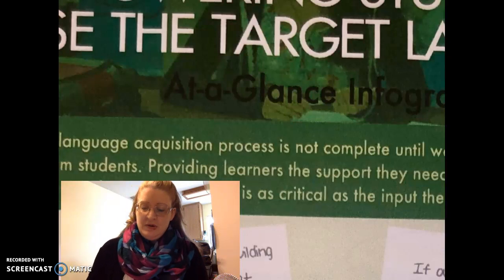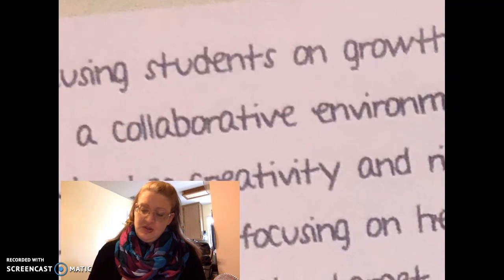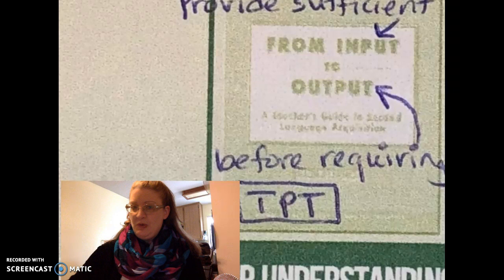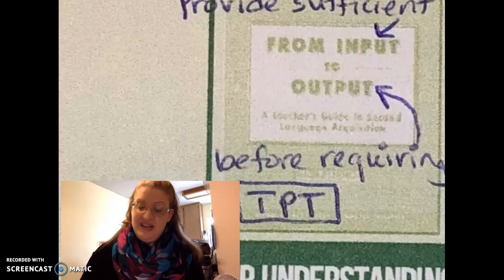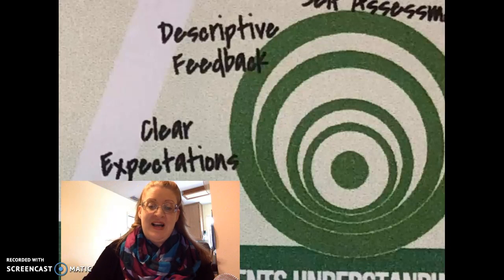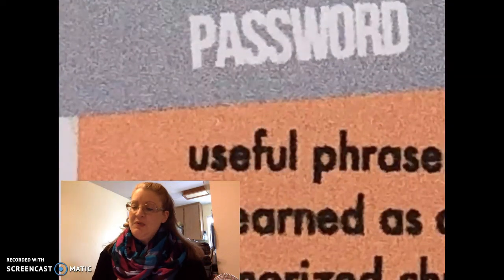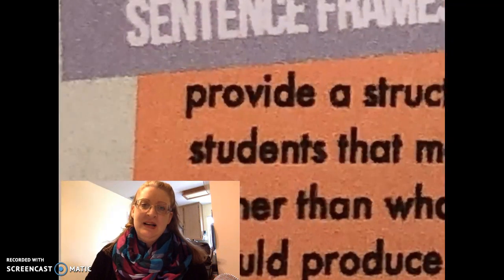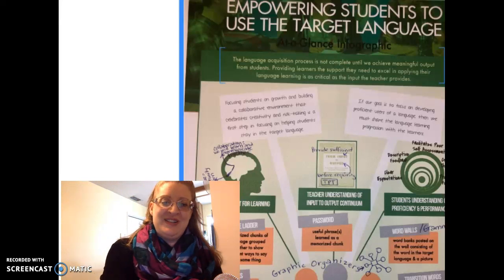CR ST 19 ST TL use